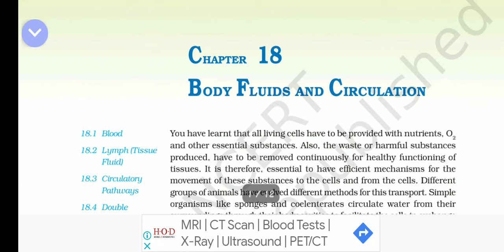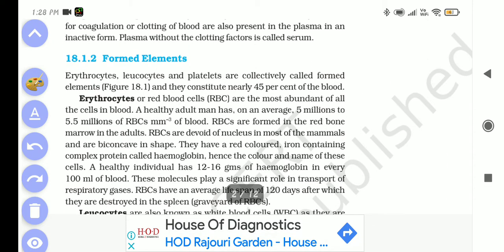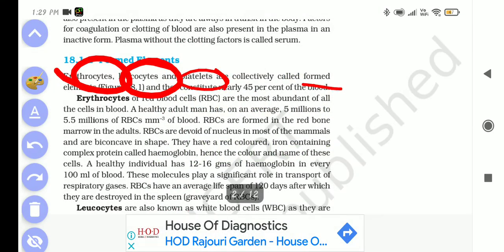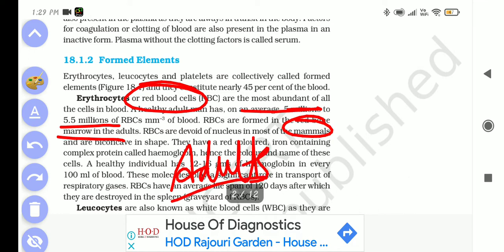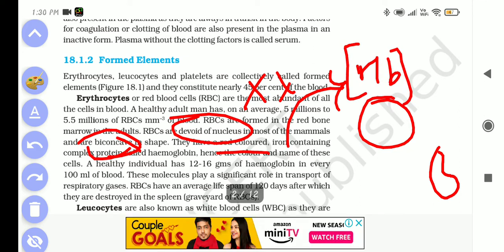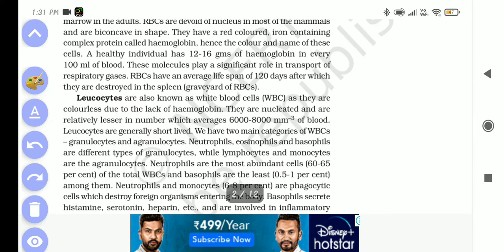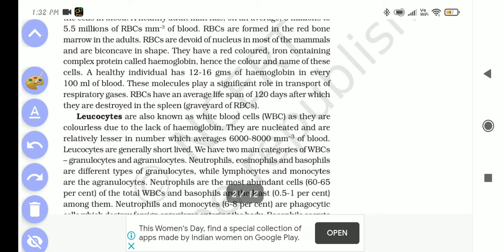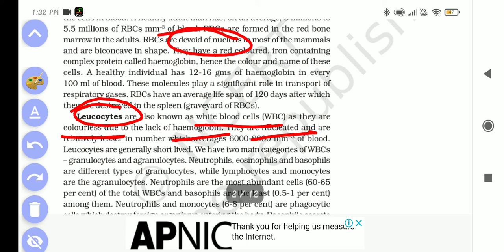part-1 body fluid and circulation/Naspirants